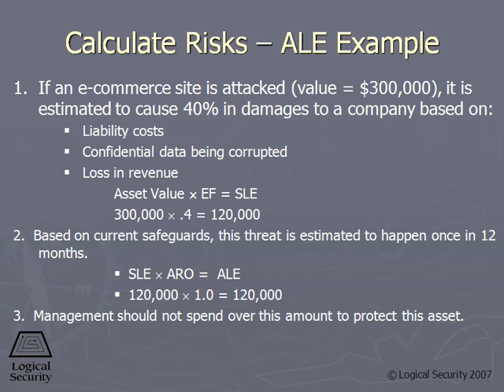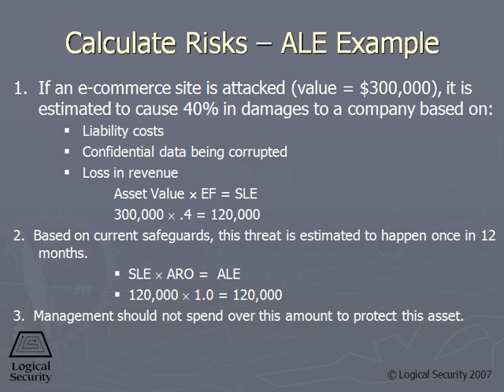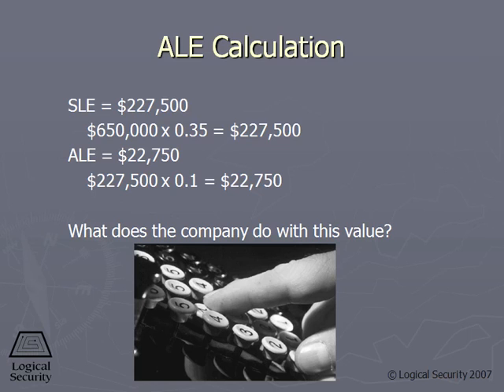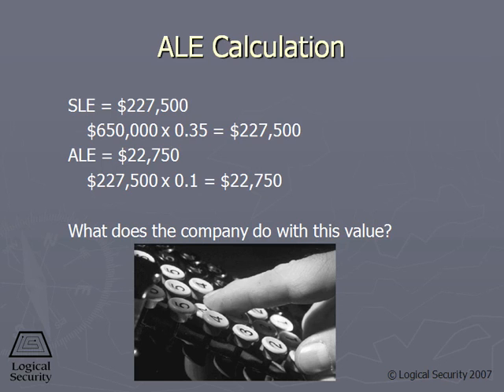43 ARO Values